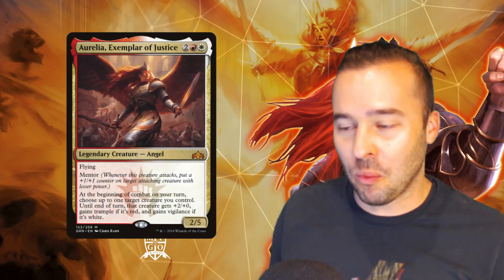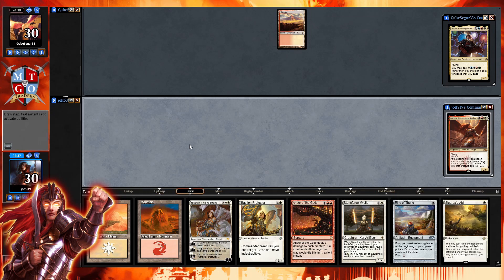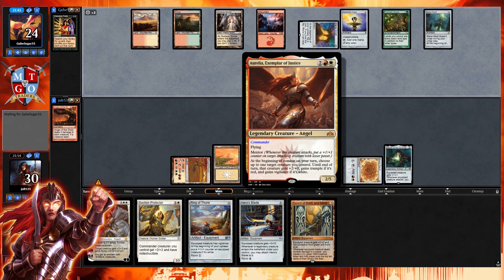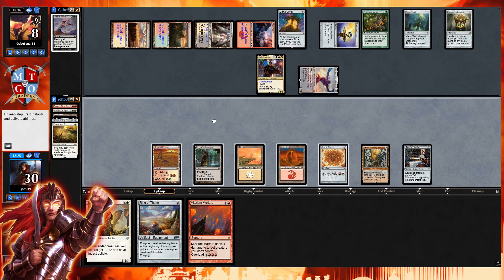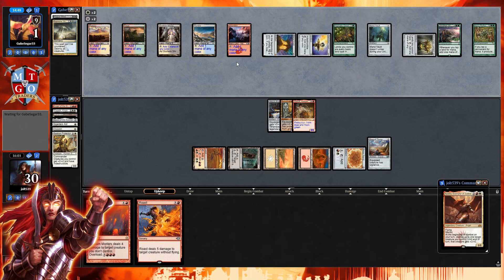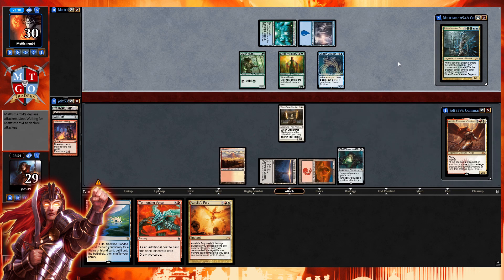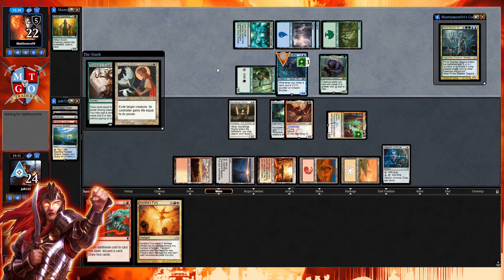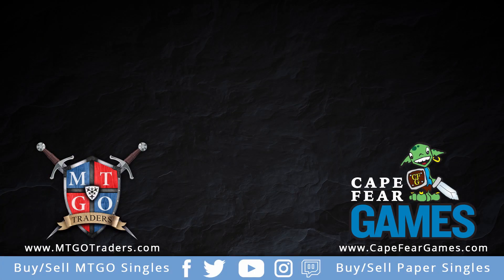Aurelia, Exemplar of Justice Commander Deck Tech and Matches | Jolt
Jolt is back with another spicy Commander deck tech! It's Aurelia, Exemplar of Justice! Let's see what power the Boros guild can bring.